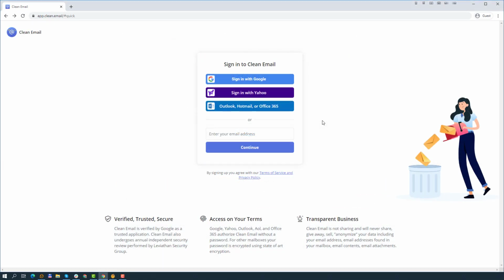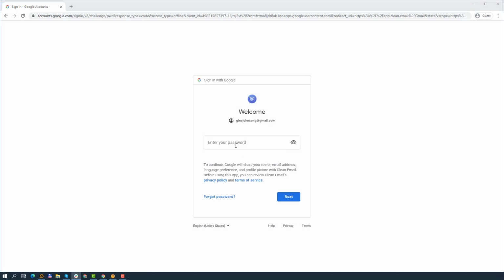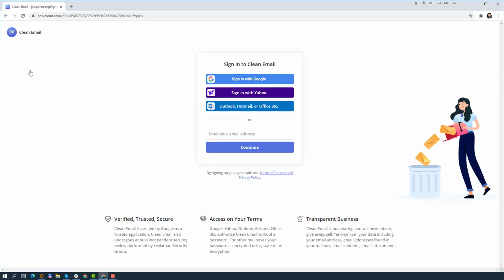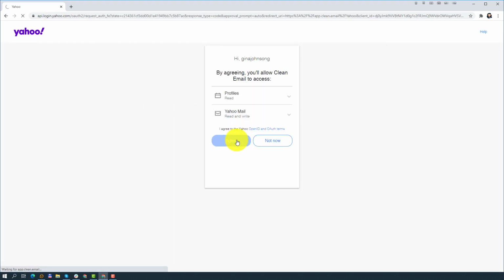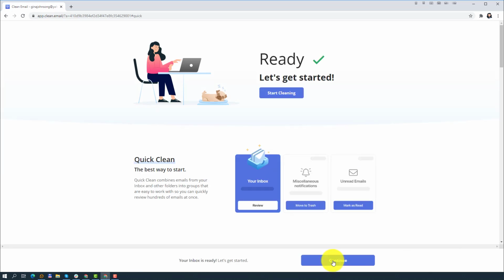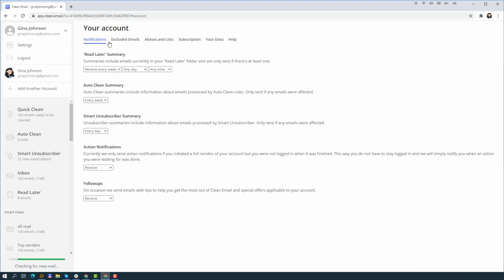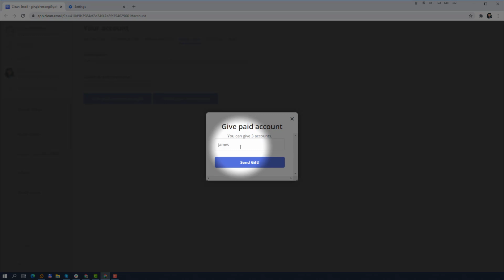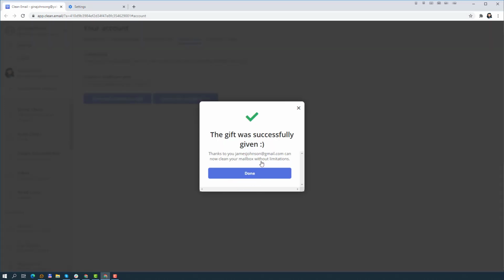Clean Email Tutorials — How To Clean More Email Accounts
If your Clean Email subscription allows you to clean multiple email accounts, you can manage and clean all of them in one place. In this video, we’ll show you how to add multiple email accounts to Clean Email and keep them organized effortlessly—whether you use Gmail, Outlook, Yahoo, or any other provider.

Watch our video and follow our step-by-step guide on how to add and clean up more email accounts.

With Clean Email’s automation tools, you can set up Auto Clean rules, enjoy Smart Folders, and perform bulk actions across all your accounts, ensuring inbox zero without manual effort.

And that's just the start! With Clean Email, you can:
✅ Effortlessly unsubscribe from unwanted emails across all your accounts
✅ Automatically block and mute spam senders before they hit your inbox
✅ Filter out unwelcome senders and so much more!

Have questions? Drop them in the comments—we’d love to help!